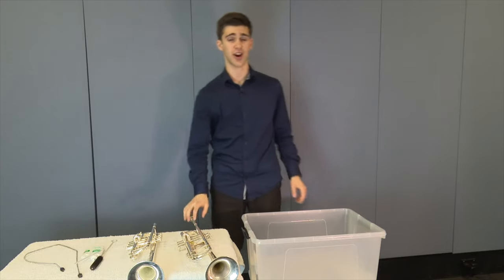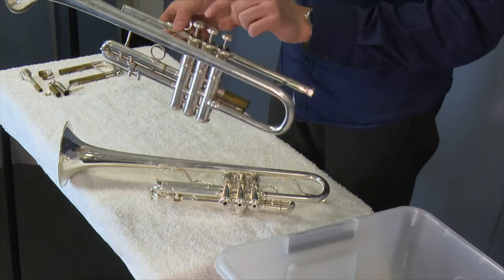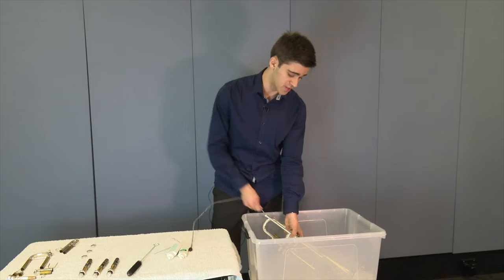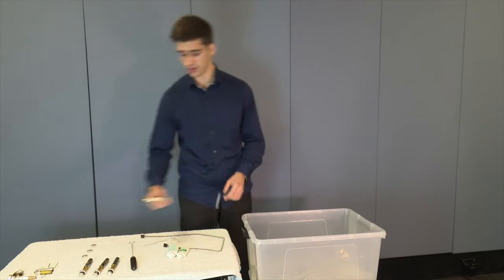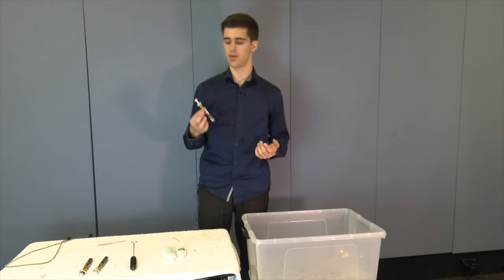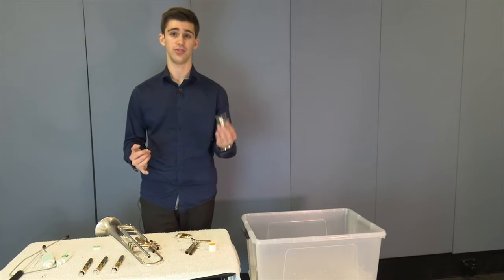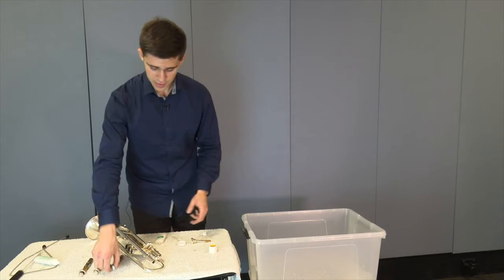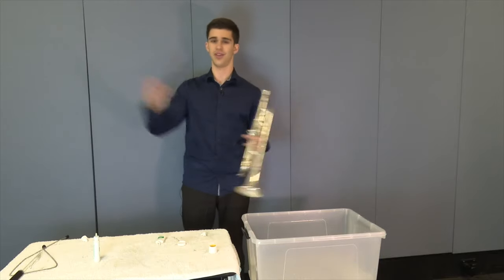How to clean your Trumpet